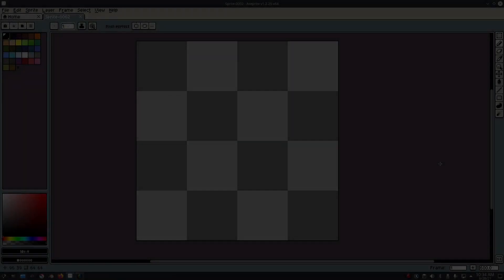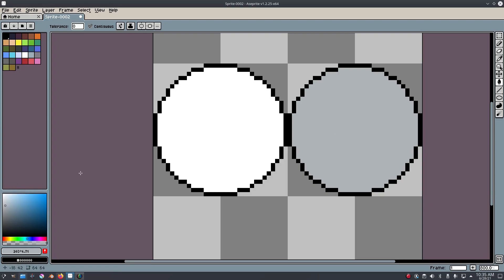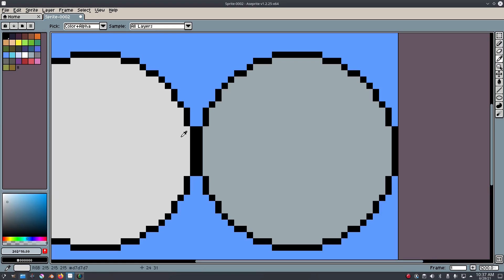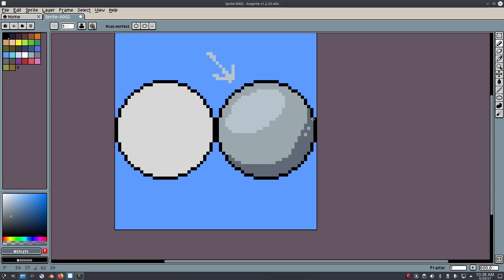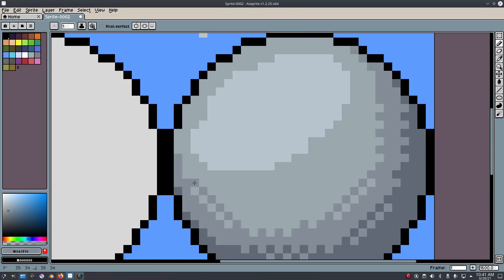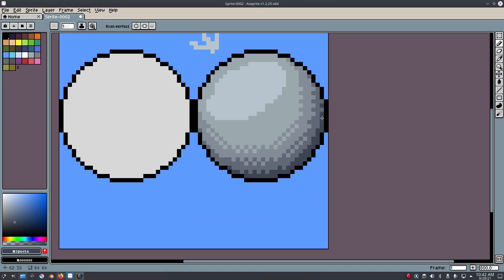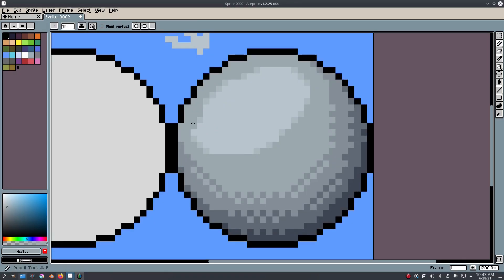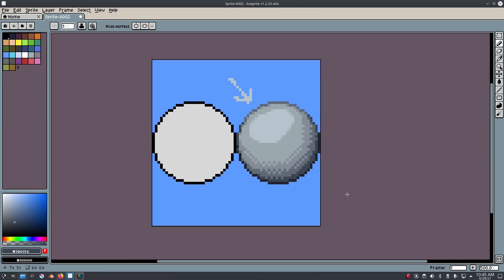Pixel Art Shading Tutorial - Aseprite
Today, we talk about shading pixel art in Aseprite! Complete with dithering!